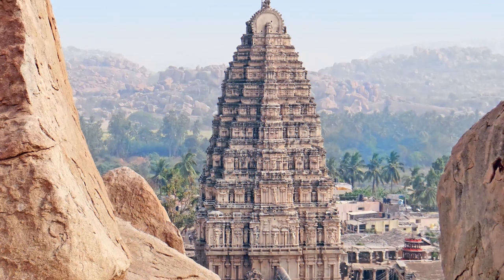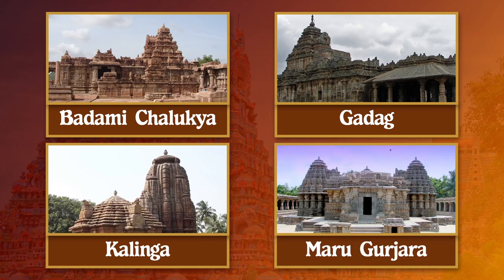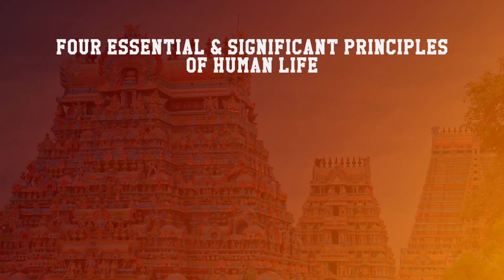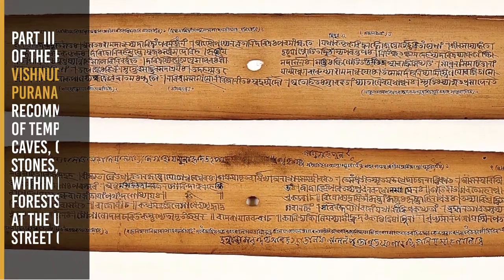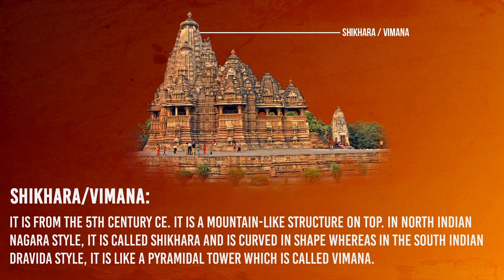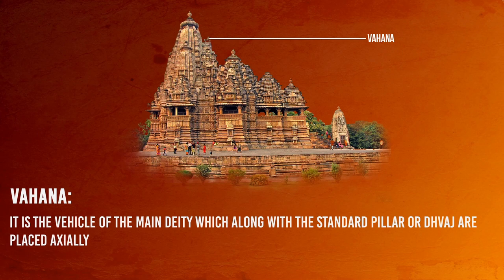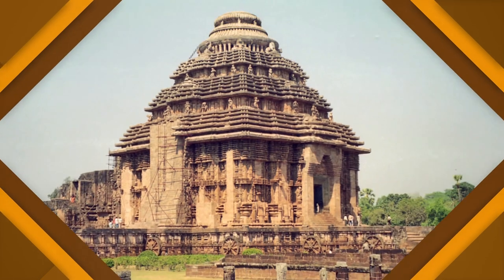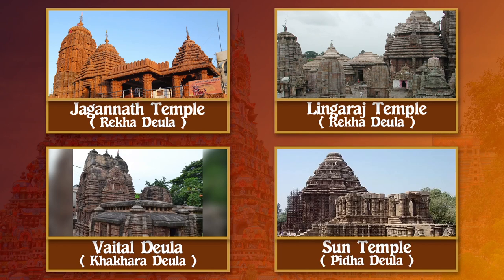Ancient Indian Architecture - Part IV Tempe Architecture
Temple Architecture
Temple architecture of high standard developed in almost all regions during ancient India.
The distinct architectural style of temple construction in different parts was a result of geographical, climatic, ethnic, racial, historical and linguistic diversities.
In the initial stages of its evolution, the temples of North and South India were distinguished on the basis of some specific features like Shikhara and Gopurams which are gateways.
In the north Indian temples, the Shikhara remained the most prominent component while the gateway was generally unassuming.
The most prominent features of South Indian temples were enclosures around the temples and the Gopurams (huge gateways).
Design
The very essence of a Hindu temple is believed to have developed from the ideology that all things are one and everything is associated.
The four essential and significant principles which are also aims of human life according to Indian philosophy are the quests for artha - wealth and prosperity; Kama - pleasure; dharma - moral life and virtues; and moksha - self-knowledge and realization.
The mathematically structured spaces, intricate artworks, decorated and carved pillars and statues of Hindu deities illustrates and values such philosophies.
Layout
The basic elements that comprise a Hindu Temple are given below:

Garbhagriha: which Literally means womb-house. is a cave-like sanctum which houses the main icon of the temple. In earlier times, it was a small cubicle with one entrance. In later periods, it grew into a larger chamber.
Mandapa: is The entrance to the temple. It could be a portico or a colonnaded hall where worshippers stand.
Shikhara/Vimana: it is from the 5th century CE. It is a mountain-like structure on top. In north Indian Nagara style, it is called Shikhara and is curved in shape whereas In the south indian Dravida style, it is like a pyramidal tower which is called Vimana.
Amalaka: Stone-like disc seen at the top of the temple. Mostly in north Indian temples.
Kalasha: It is the topmost part of the temple. Mainly seen in north Indian styles.
Antarala: It is a vestibule between the Garbhagriha and the Mandapa.
Jagati: This is common in north Indian temples and is a raised platform where devotees can sit and pray.
Vahana: It is the vehicle of the main deity which along with the standard pillar or Dhvaj are placed axially

Different Styles
Nagara
The Nagara style that is observed in different parts of India with varied elaborations in different localities has two particular features.
a facet or vertical offset projection on the plan of the sanctum and shikhara above, or other structure. It is generally carried up from the bottom of the temple to the superstructure.
The Kandariya Mahadeva Temple in Khajuraho in Madhya Pradesh is a fine example of this style.
Dravidian
Dravidian temple architecture evolved in South India, predominantly comprises of temples built of sandstone, soapstone or granite and is characterized by its pyramidal tower.
Unlike the nagara temple, the dravida temple is enclosed within a compound wall.
The vimana is like a stepped pyramid that rise up geometrically rather than the curving shikhara of north India.
The Mandapas/Mandapams or porches are built in such a way that these precede and cover the door that leads to the cell.
The Gopurams/Gopuras or elaborate gateway-towers or gate-pyramids encloses the temples.
Badami-chalukya
The foundation of cave temple architecture on the banks of Malaprabha River originated in Karnataka during 500 and 757 CE.
In Aihole, known as the "Cradle of Indian architecture," there are over 150 temples scattered around the village.
The Lad Khan Temple is the oldest. The Durga Temple is notable for its semi-circular apse, elevated plinth and the gallery that encircles the sanctum sanctorum.

Kalyani Chalukya
The Western Chalukya architecture or Kalyani Chalukya style of architecture is a specific style of decorative architecture that originated from the old dravida style and defines the Karnata dravida tradition.
Evolved during 11th century it prospered for around 150 years till 1200 CE during the reign of Western Chalukya Empire in the Tungabhadra region of Karnataka and saw construction of around 50 temples.
Kalinga :
The three styles are Pidha Deula, Rekha Deula and Khakhara Deula with the first two linked with Shiva, Surya and Vishnu and the latter is predominantly associated with Goddesses Durga and Chamunda.
Again the first (Pidha Deula) type comprises of outer halls for offerings and dancing while the latter two (Rekha and Khakhara Deula) comprise of the sanctum sanctorum.